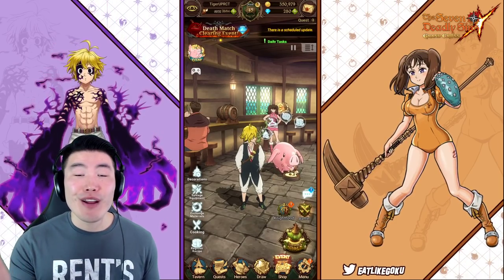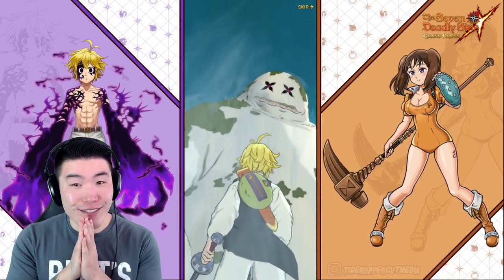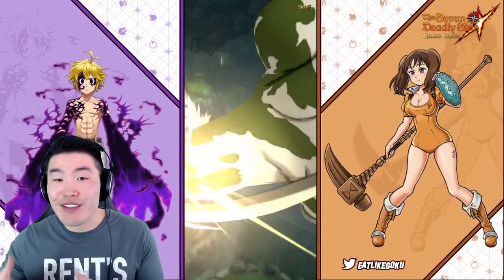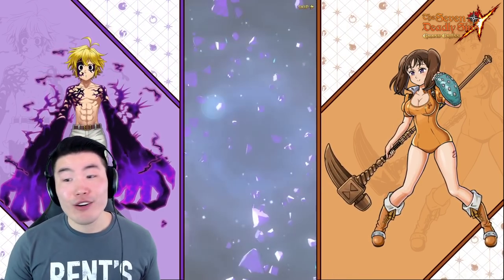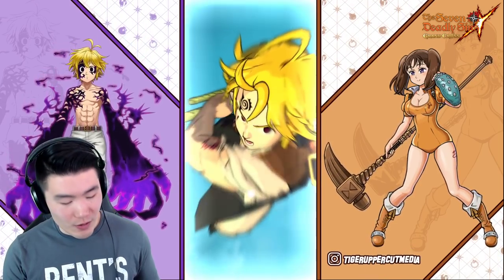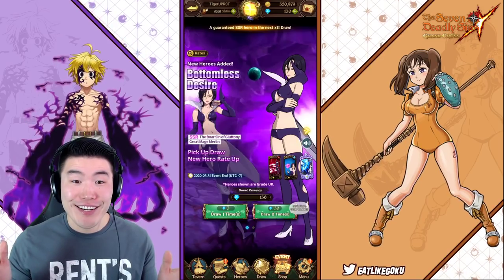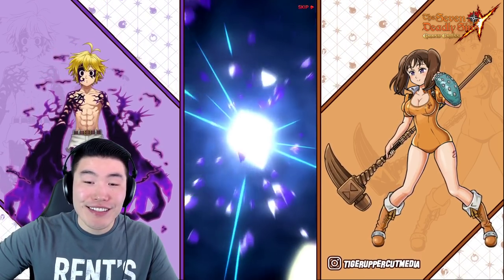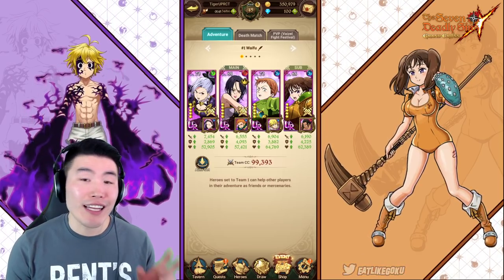HOW DID I KNOW THIS WOULD HAPPEN?! Green Merlin Summons | Seven Deadly Sins: Grand Cross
I LITERALLY CALLED IT. THIS CAN'T BE A COINCIDENCE.